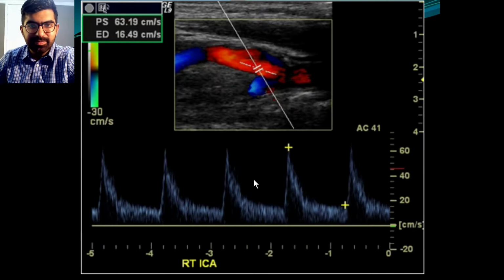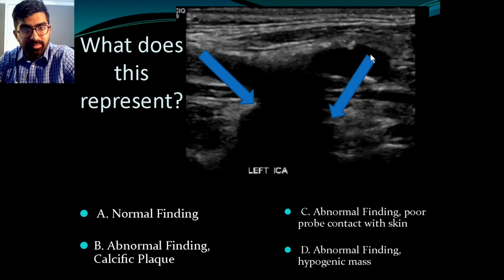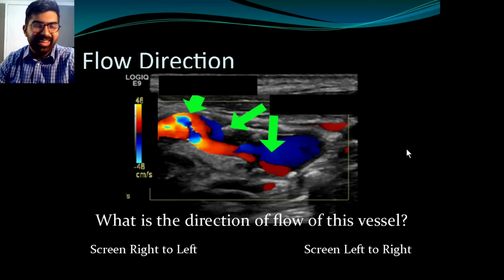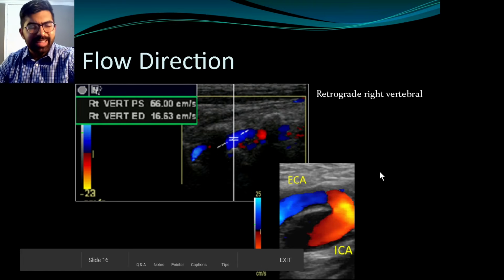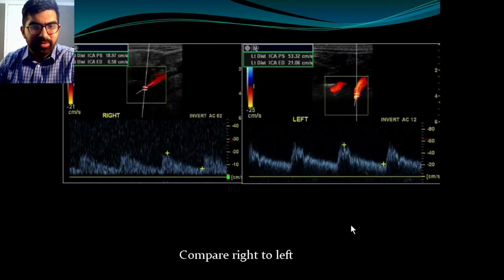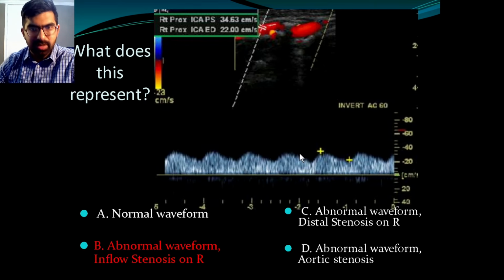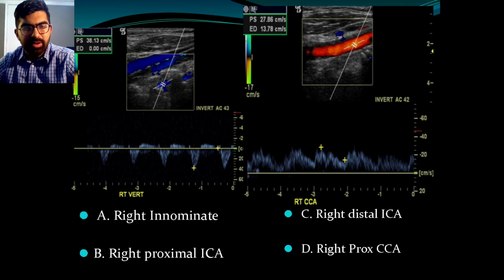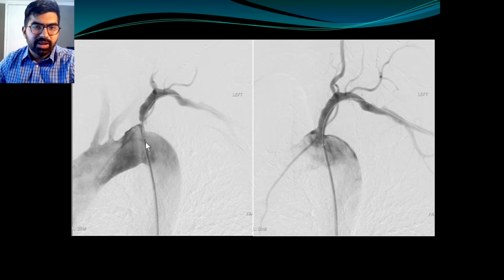Secrets of Carotid Ultrasound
Continuing with our Ultrasound Lecture Series, we are going to take a critical look at the extracranial cerebral circulation. Like always we will breakdown the waveforms and understand clinical concepts as told through the ultrasound probe.